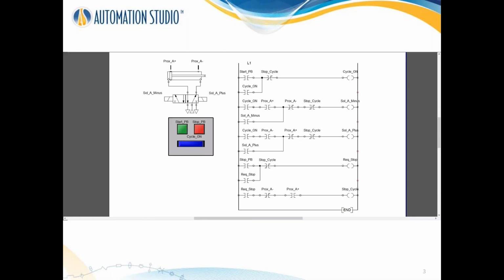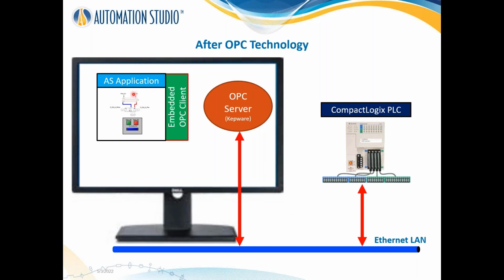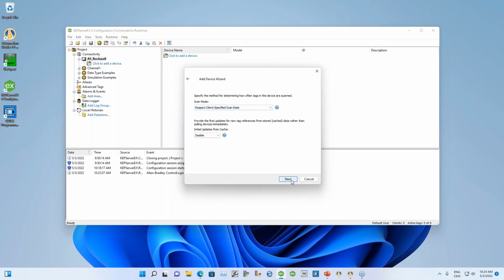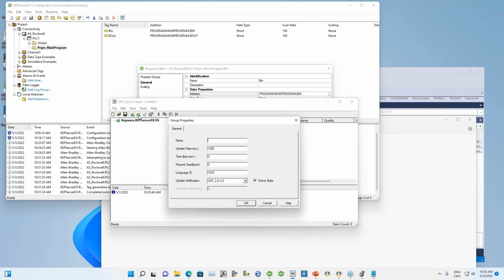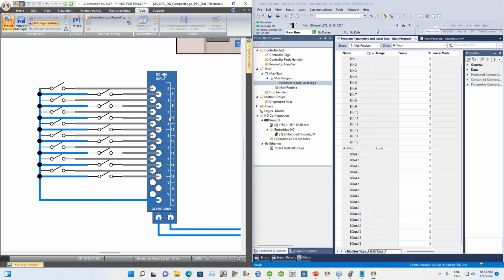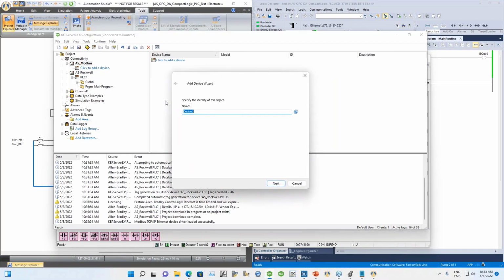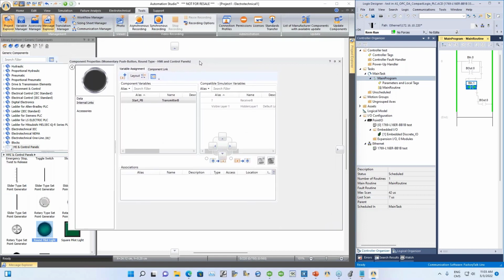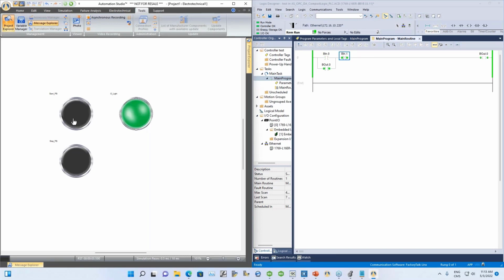How to control a circuit in Automation Studio™ with real devices such as PLCs through OPC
Being an OPC Client, Automation Studio™ can exchange inputs and outputs with real PLCs, Arduino, Raspberry Pi or any device that has an OPC Server.